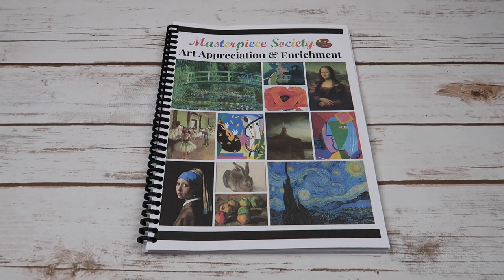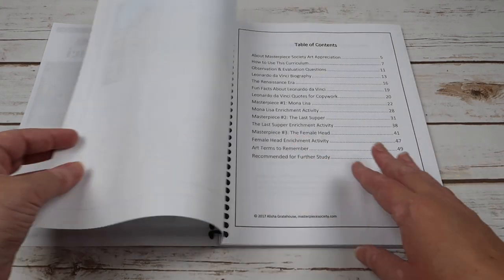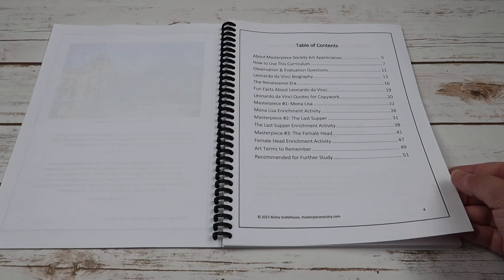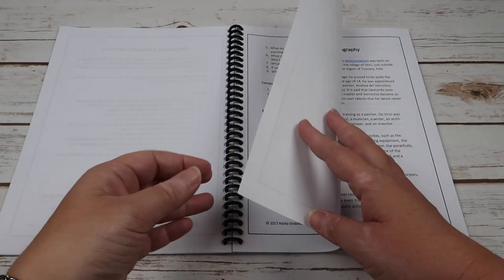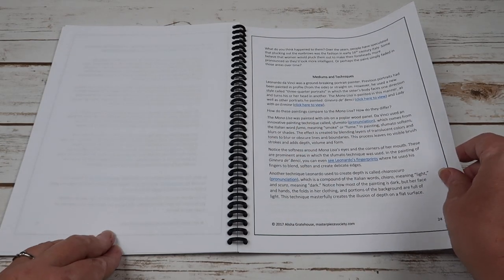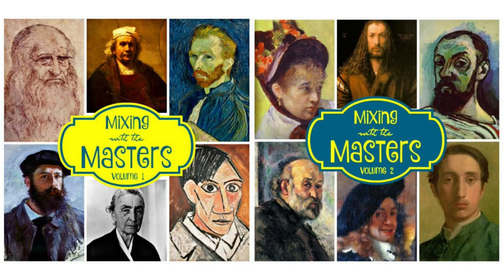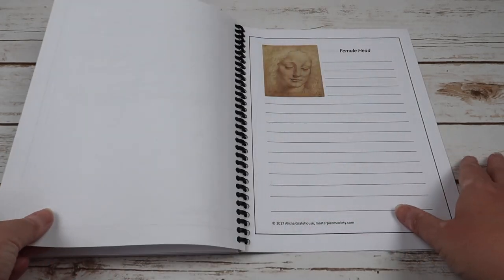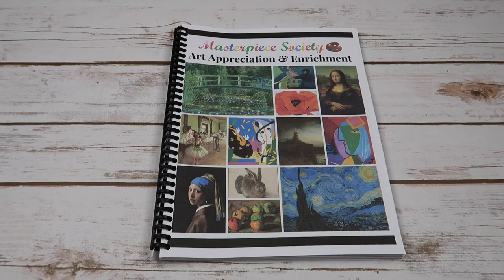Look Inside: Masterpiece Society Art Appreciation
Look inside the Masterpiece Society Art Appreciation & Enrichment Curriculum. If you are looking to add art appreciation to your homeschool these artist packets are perfect. If you pair them with the Mixing with the Masters art courses you have an entire in depth art curriculum.

Daily Camera - Canon GX7 Mark ii:

Action Camera - GoPro Hero 8:

Ring Light - Neewer:

Softbox Lights - Neewer: